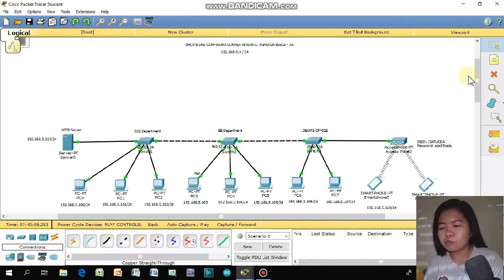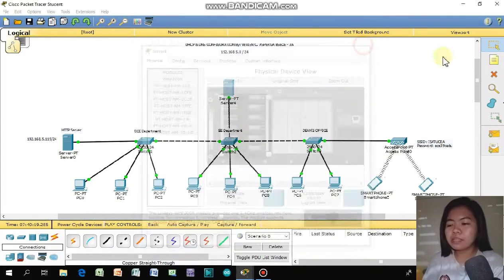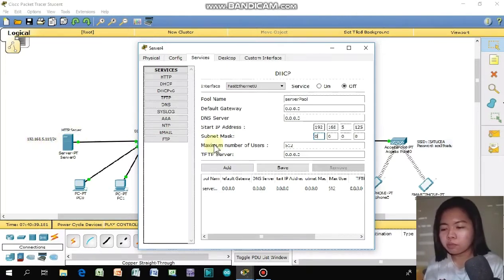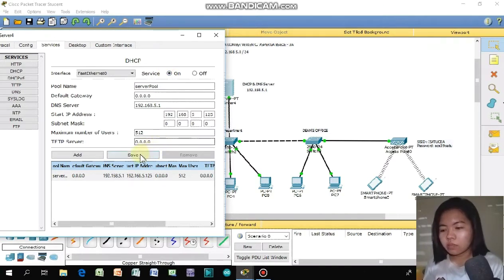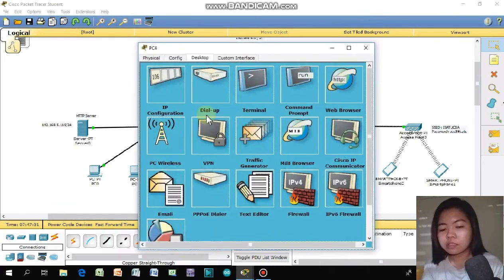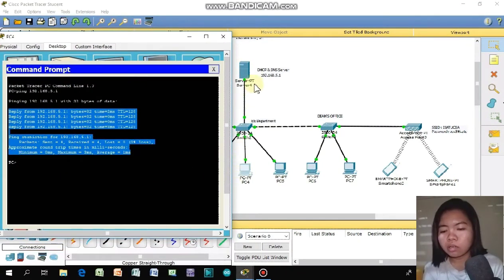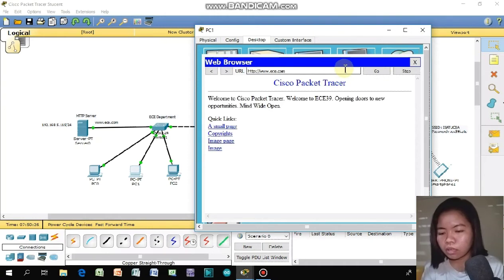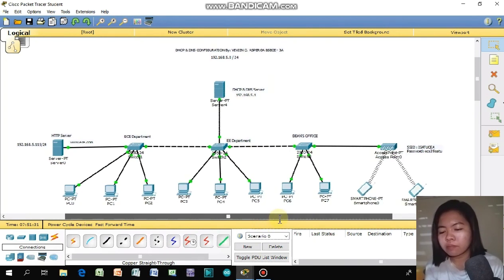DHCP and DNS Configuration (LAN Setup Part 2)